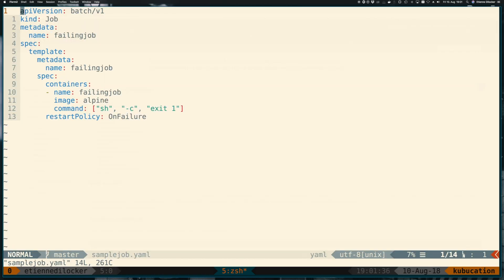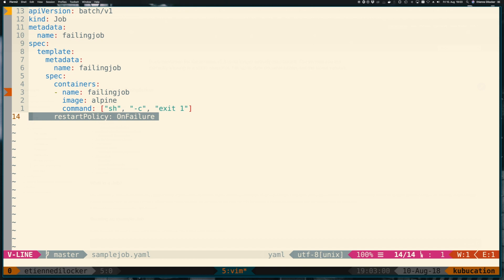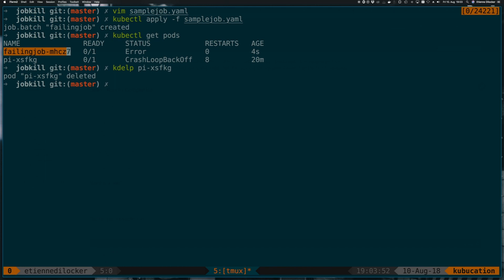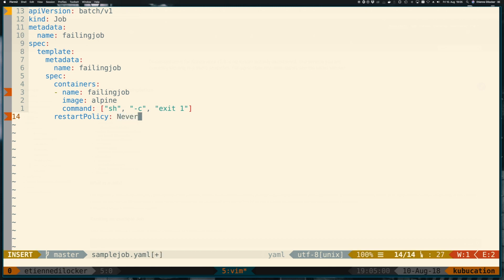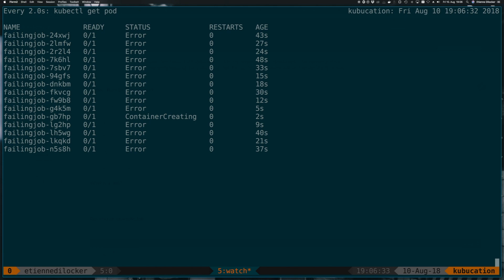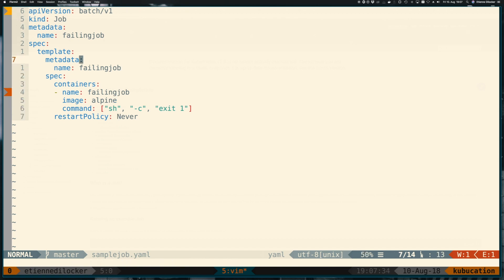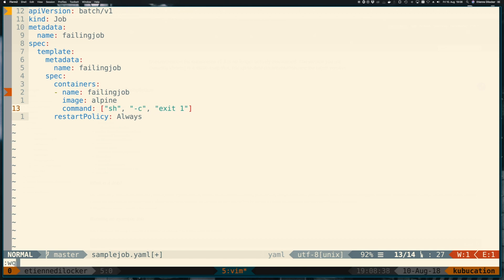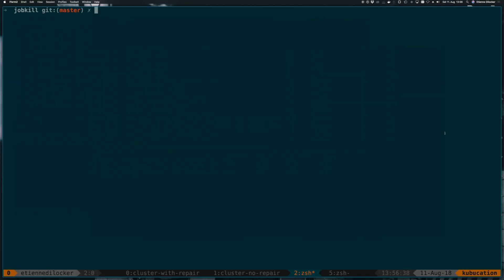restartPolicy: never - How to kill an entire K8s cluster with an innocent mistake! (1/2)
Killing an entire Kubernetes Cluster just from an innocent misconfiguration could be the most expensive Kubernetes-related mistake you'll ever make. Now, I apologize for the click-baity title, but what I'm about to show you is something I've observed at a real-life client: An innocent misconfiguration on a Kubernetes Job Template managed to destroy an entire production cluster leading to downtime of production apps.